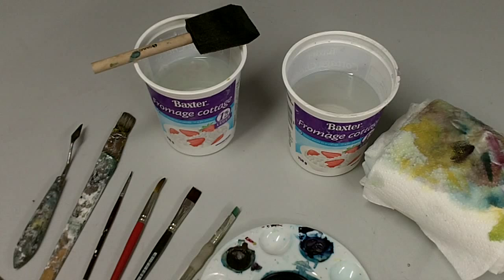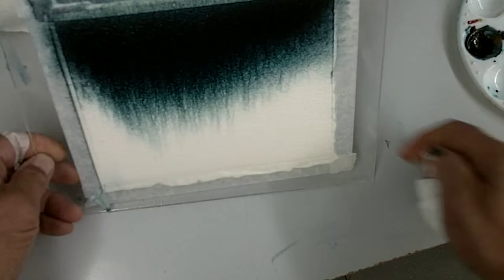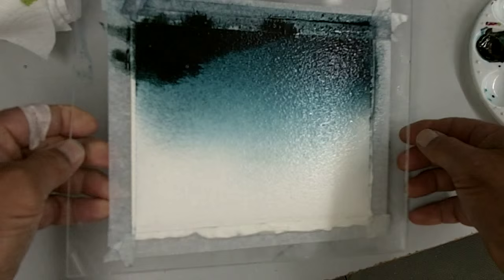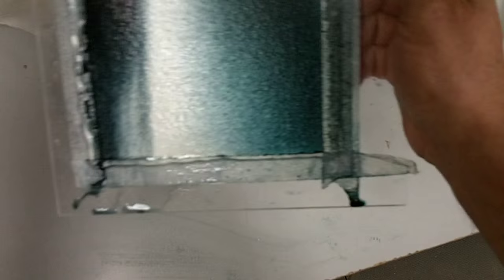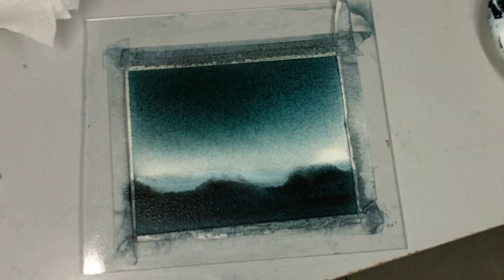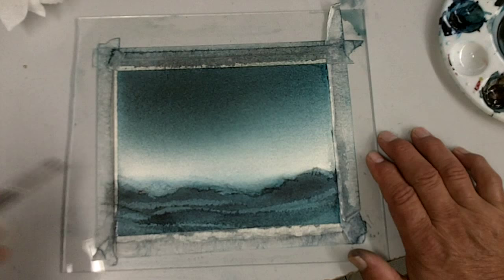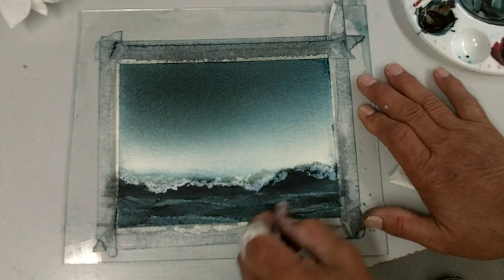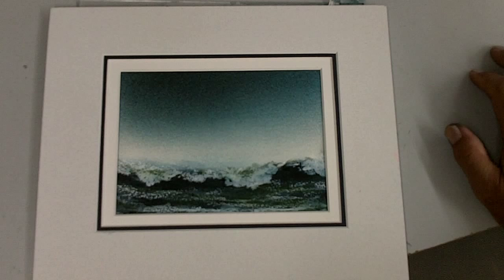Easy Lesson on Painting Fog and Waves in Watercolor Wet on Wet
Demonstration showing how a painting can change and to have the nerve go with the flow.